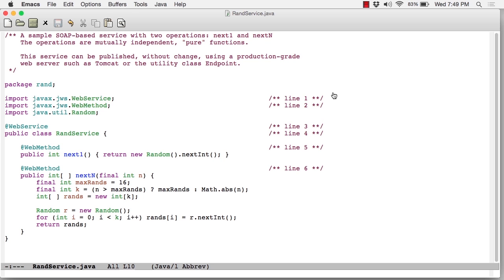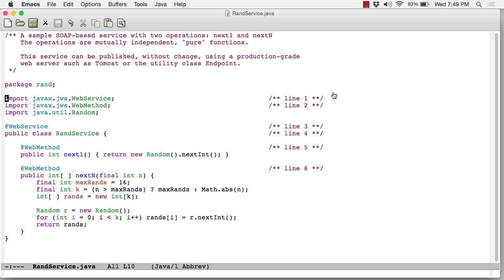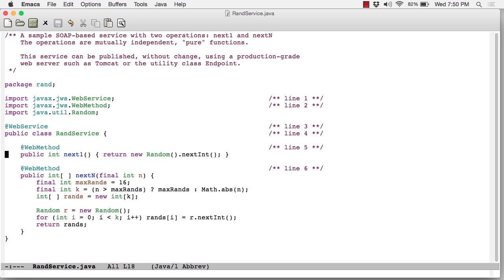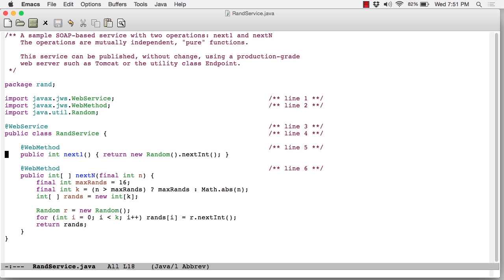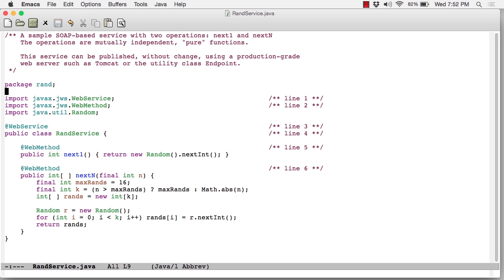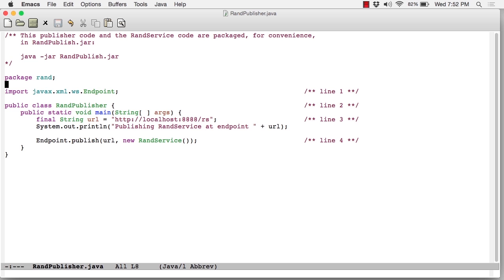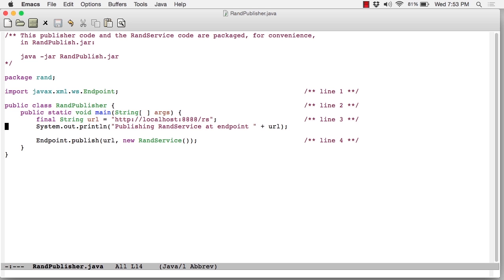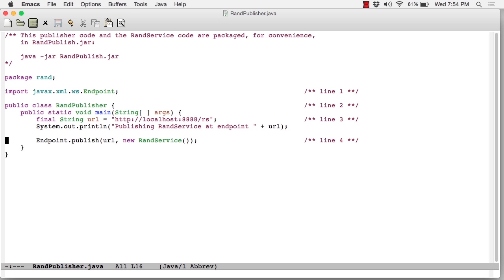11 02 Rand Service Part 1